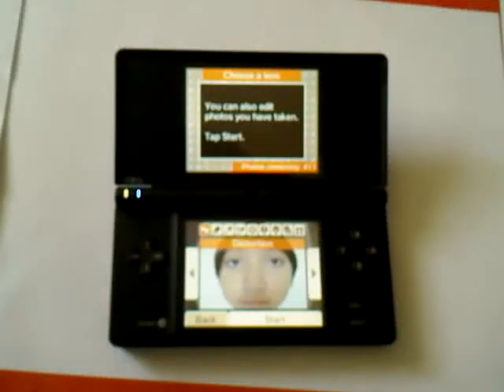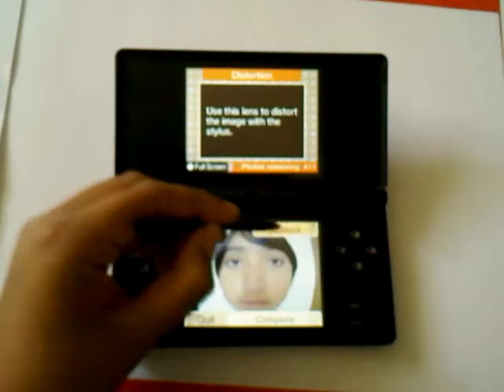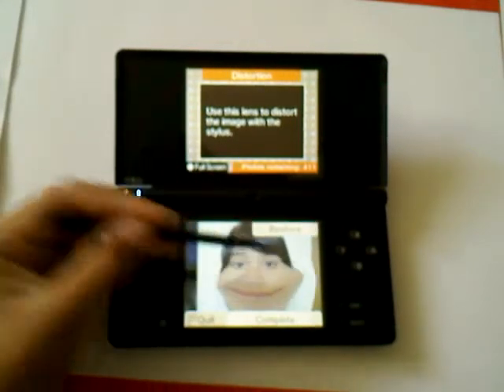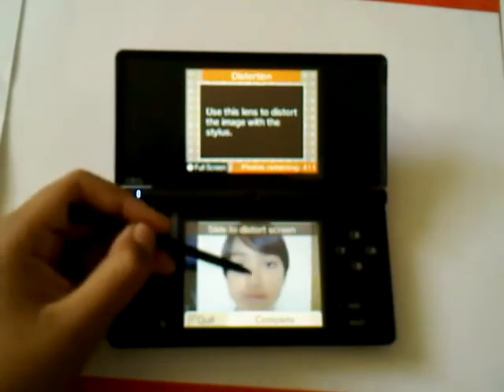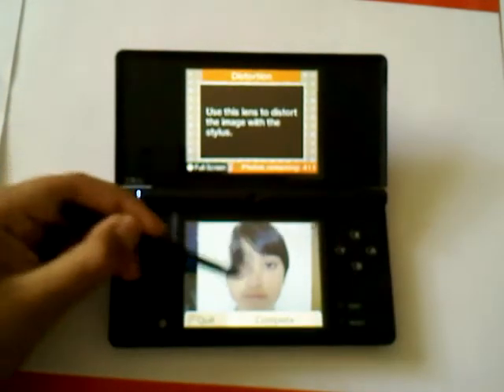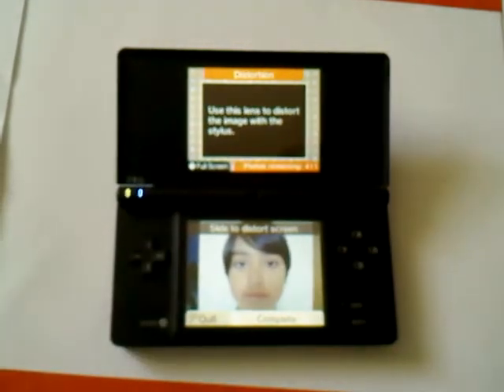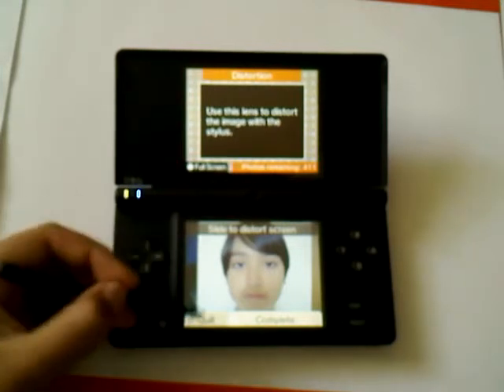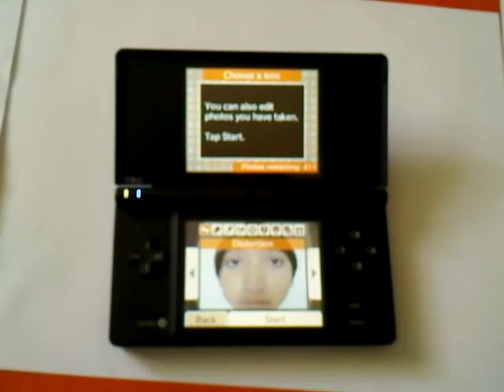Nintendo DSI I.V. Distortion Lens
An interactive Nintendo DSI video